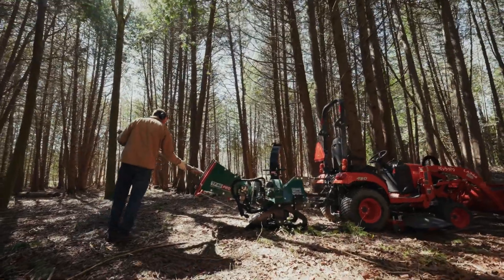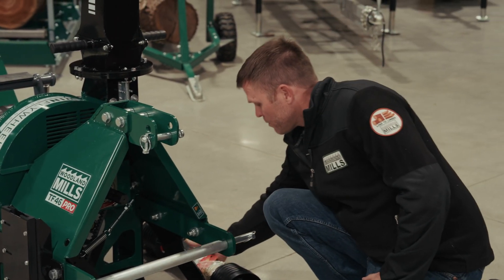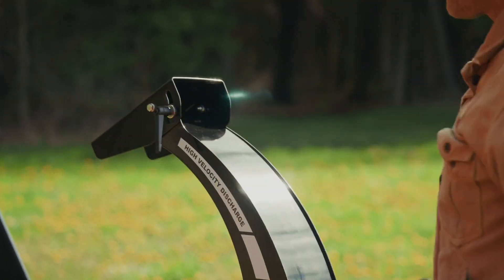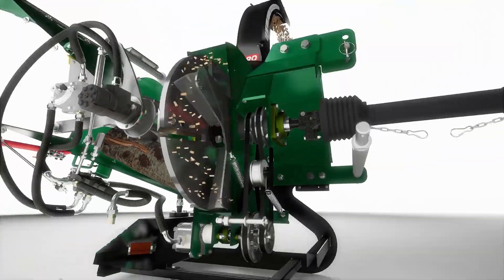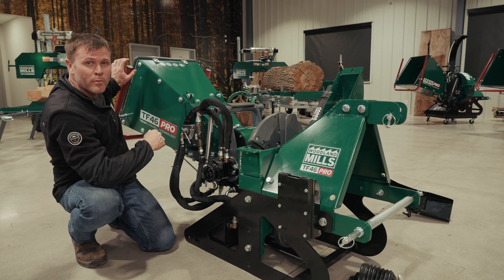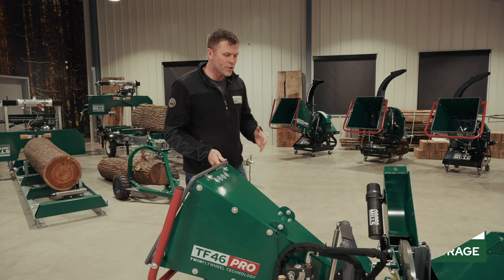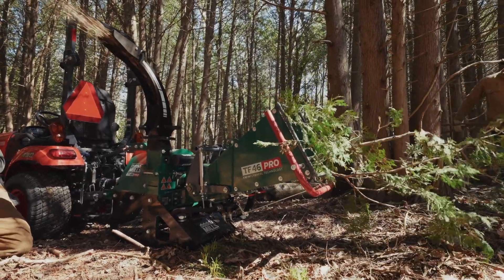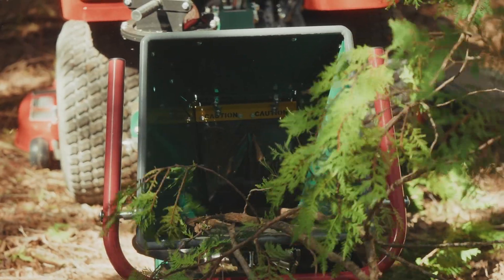Woodland Mills TF46 PRO PTO-Driven Wood Chipper Walkaround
The TF46 PRO PTO-driven wood chipper is designed for subcompact tractors with 15 to 30 HP at the PTO and features game-changing patented Twin Flywheel technology, separating the functions of chipping and throwing for optimized material processing.  It’s capable of chipping up to 4" (10 cm) diameter material and includes a self-contained hydraulic infeed system and stainless gas charged springs, providing smooth and consistent infeed.

Key Features:

PATENTED TWIN FLYWHEEL TECHNOLOGY
Dedicated flywheels for chipping and throwing for optimal material processing

HYDRAULIC INFEED SYSTEM
Features a self-contained hydraulic system that pulls branches into the chipper

GAS-CHARGED INFEED SPRINGS
Provides consistent force and dampening resulting in a smoother infeed

LARGE INFEED CAPACITY
Feed material up to 4" (10 cm) in diameter through the 4" x 6" (10 cm x 15 cm) infeed opening

ROTATING DISCHARGE CHUTE
Designed to rotate 360 degrees to direct the wood chips in any direction

FOLDING INFEED CHUTE
Decreases the footprint of the chipper during storage or transport